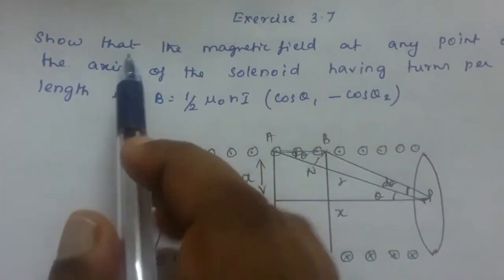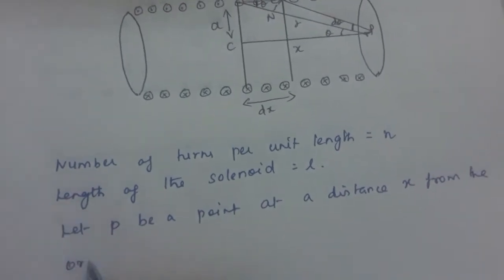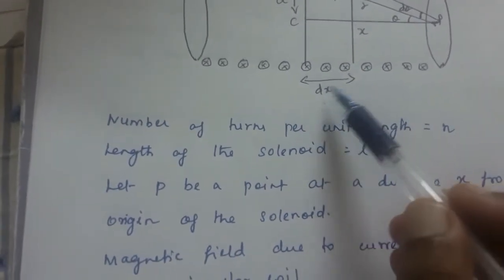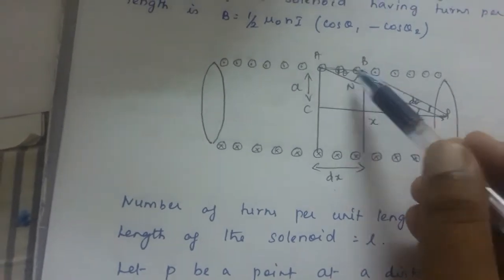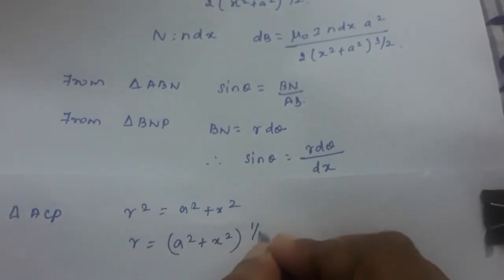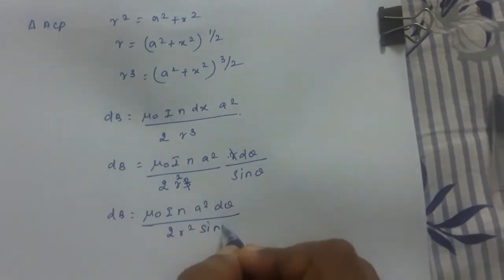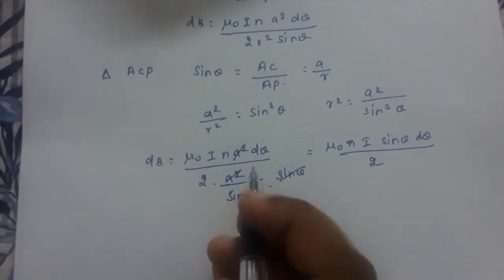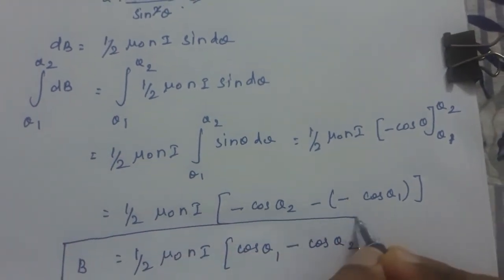STANDARD 12 -MAGNETISM AND MAGNETIC EFFECTS OF ELECTRIC CURRENT -ADDITIONAL PROBLEM -2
Obtain an expression for the magnetic field at any point on the axis of the solenoid having n turns per unit length